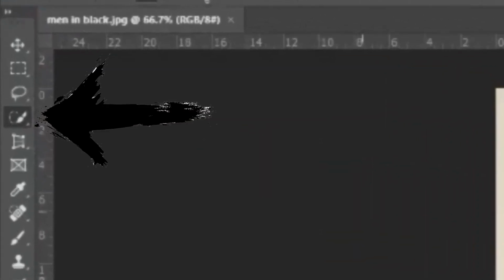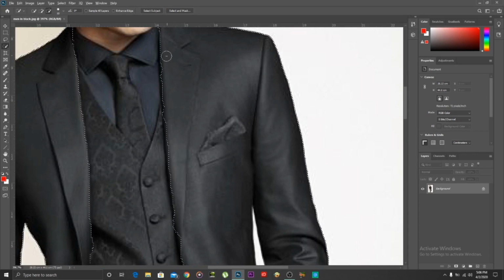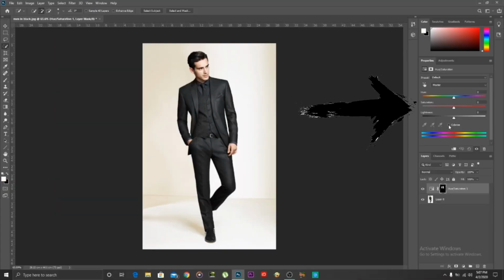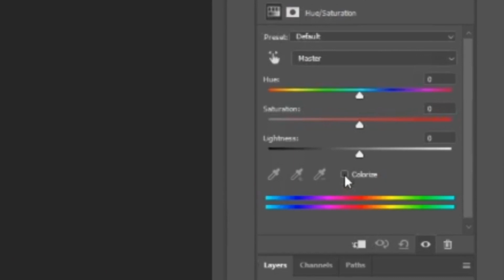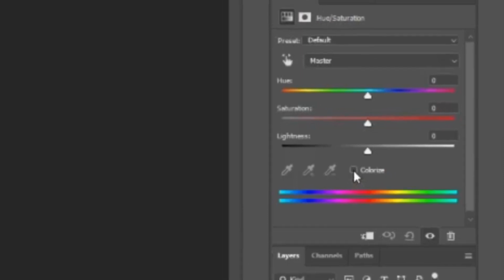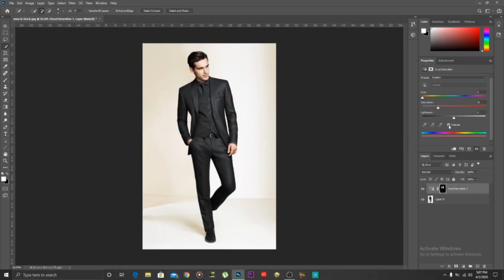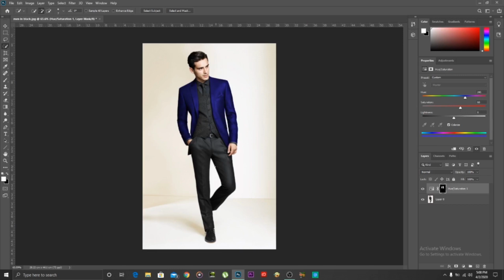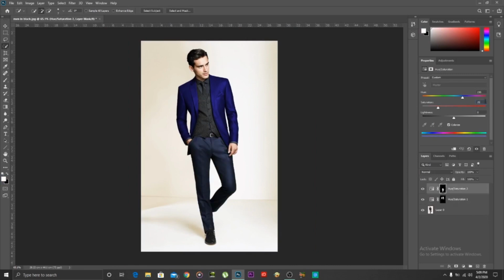HOW TO CHANGE COLOR OF ANY OBJECT IN PHOTOSHOP | LATEST 2020 | MMW TECH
in this video i have talk about how to change color of any object
i hope this video will help you 110%